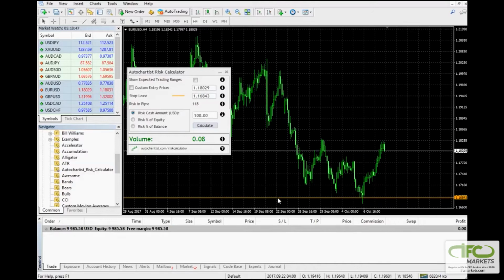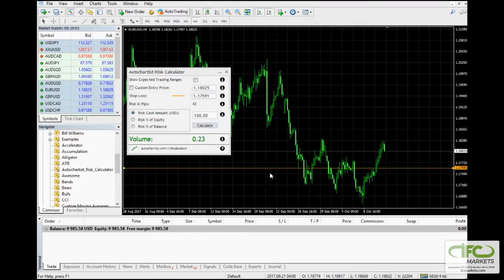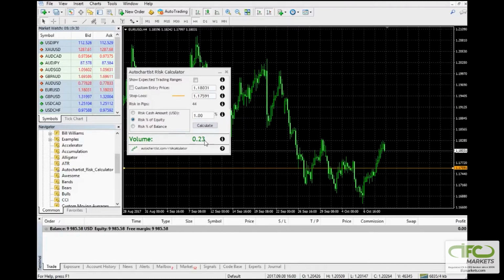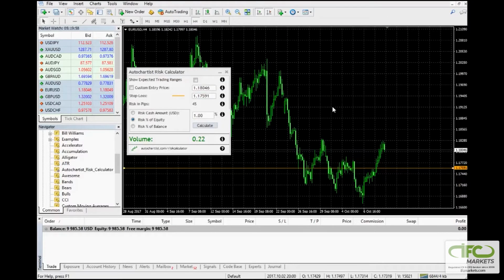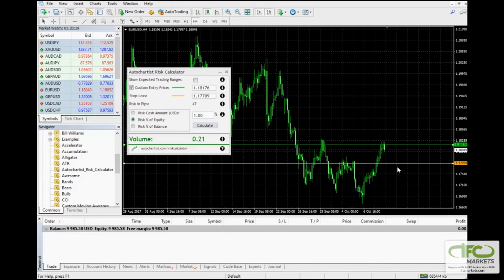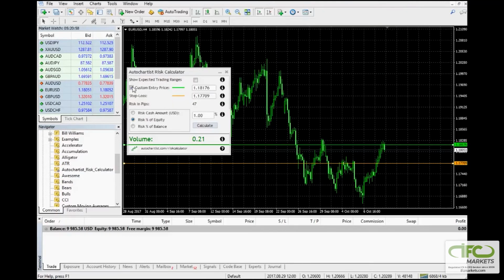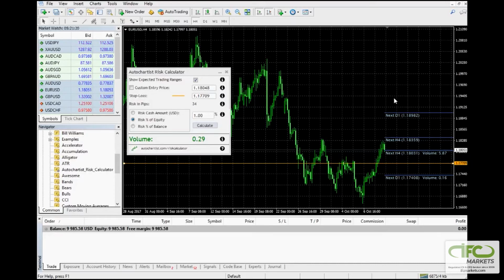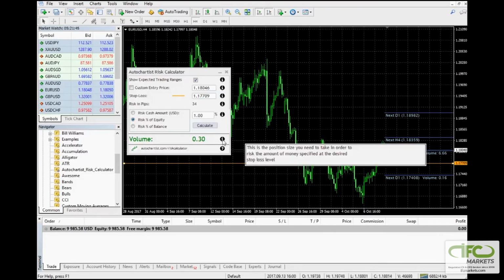Risk Calculator for Traders | IFC Markets & Autochartist video tutorial